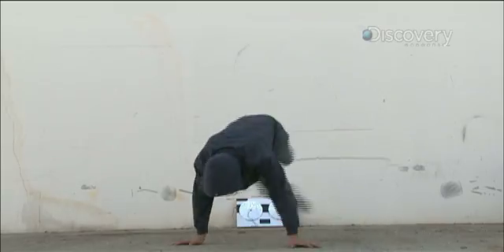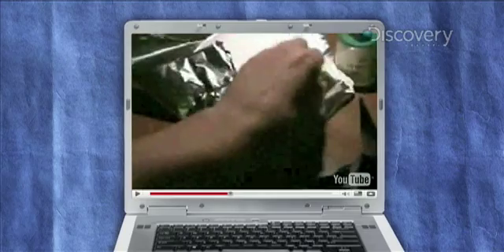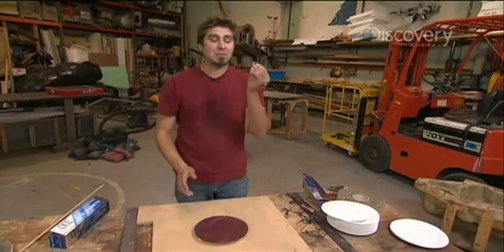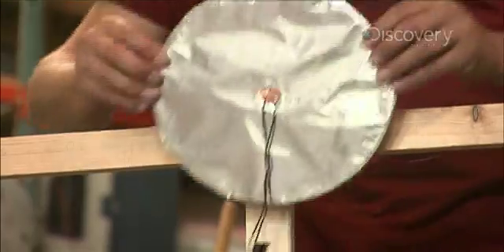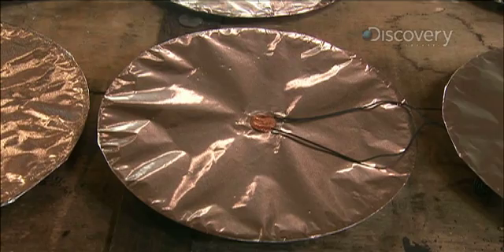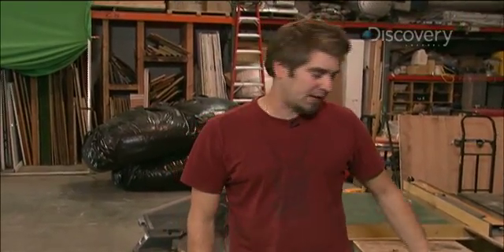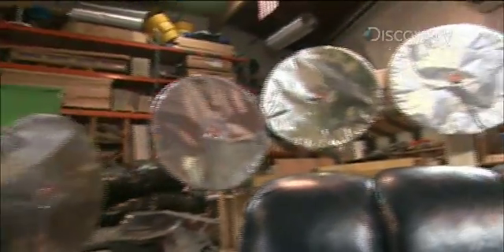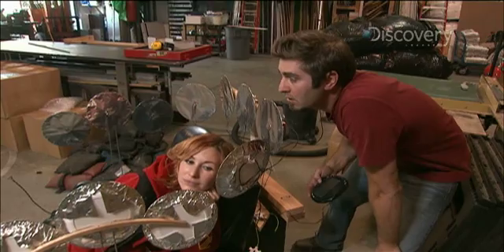MythBusters - Homemade Hi-Def Speakers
New episodes return Wednesday, Oct. 7th @ 9pm E/P on Discovery! Check out exclusive footage straight from the MythBusters' own video cameras

Can you really make hi-def speakers from paper plates and foil like the YT videos suggest?